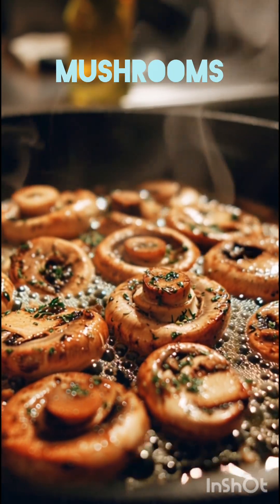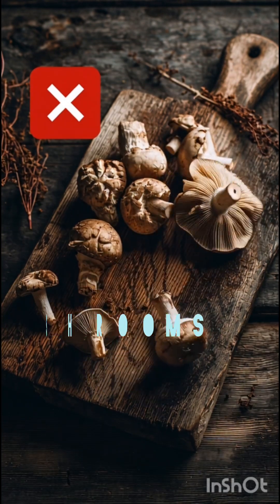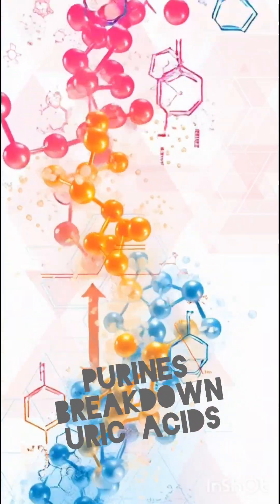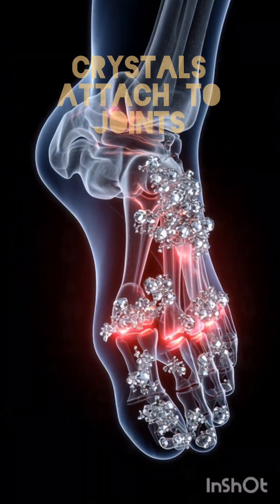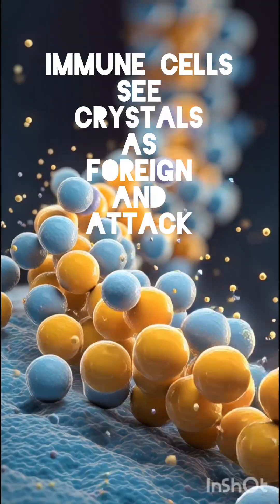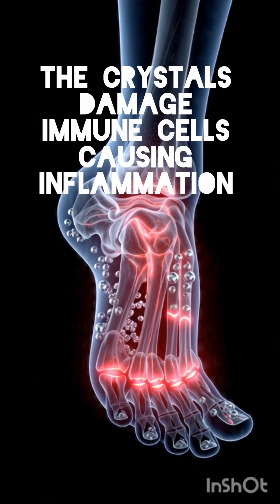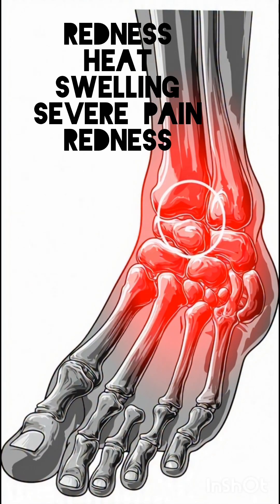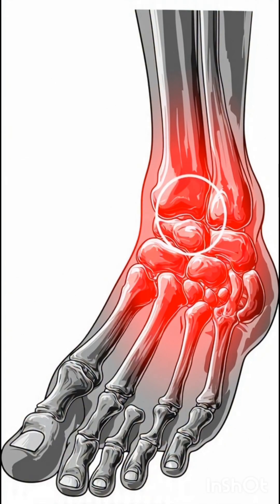1 uncommon Food That increases Uric acid And Joint pain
purines
uric acid
inflammation
gout
joint pain
purine foods
uric acid crystals
gout attack
arthritis
high uric acid
purine metabolism
inflammatory response
immune reaction
joint swelling
gout diet

How Purines Cause Inflammation in Your Body
Purines → Uric Acid → Pain: The Real Truth
Why Purines Trigger Joint Pain & Gout
Hidden Reason Behind Uric Acid Inflammation
How Purine Foods Create Joint Inflammation

fc mobile graphics setting

Ben azelart

best omelette receipe

Camila mendes

cute cats video

merlin

waffle receipe

work out

69

ain't ishq

Allah

angst

anniruddhacharyacha ji Maharaj live

blood strike

cartoon odia

casino games

Chinese  sex

chopstick

chorus

con ms

cow videos